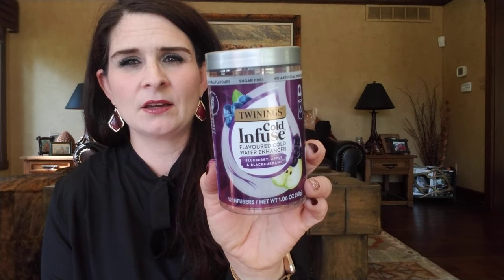Review: Twinings Cold Infuse Tea